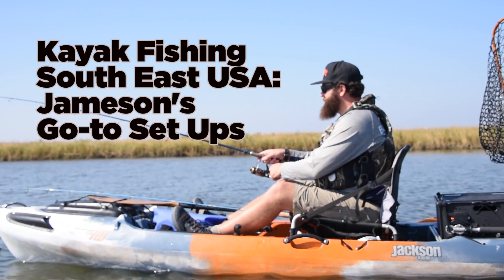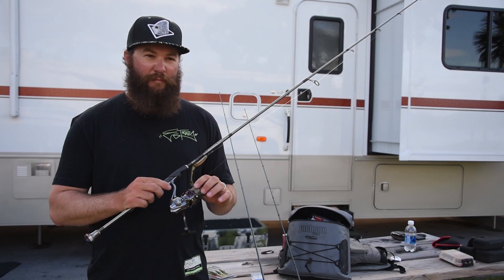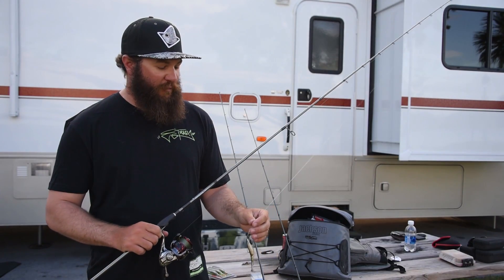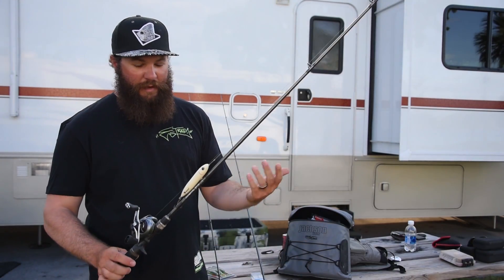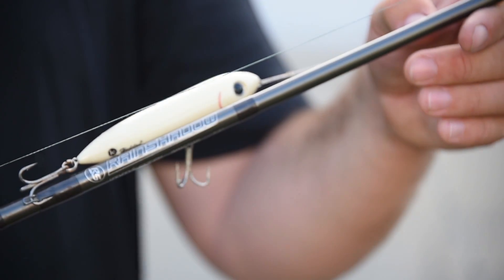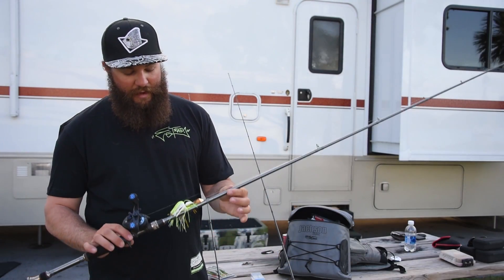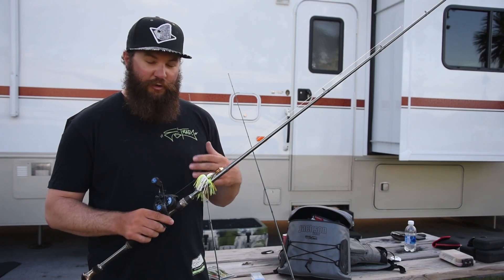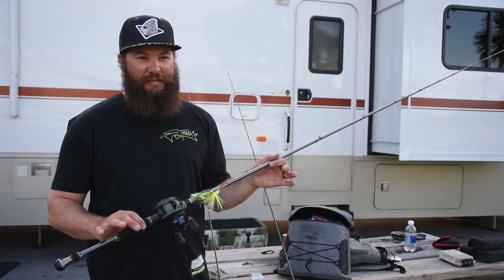Top 3 Kayak Fishing Setups For Fishing the Southeast U.S.A.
Looking to figure out what you need to bring on your next fishing trip?Jameson Redding is in Florida and is here to share the rod, reel and line combinations he brings on every trip. Fresh or Saltwater.